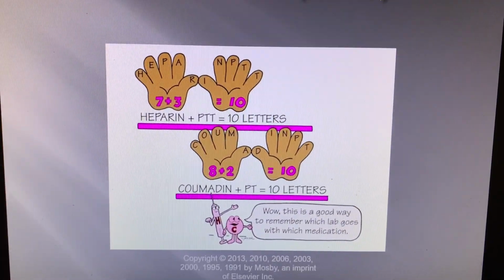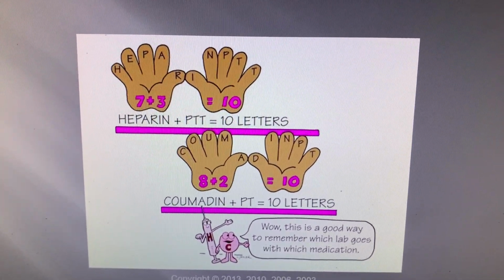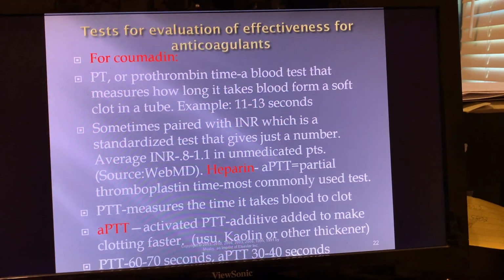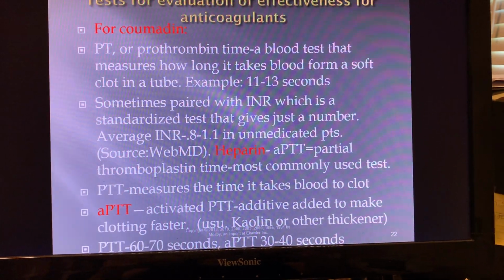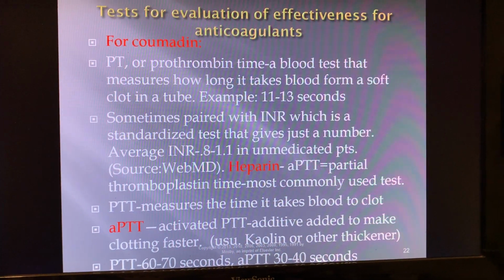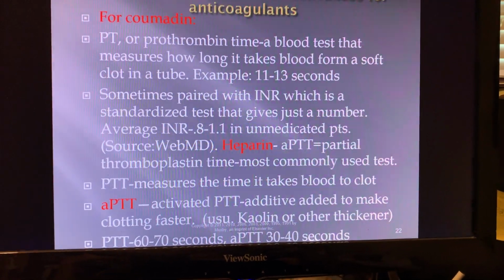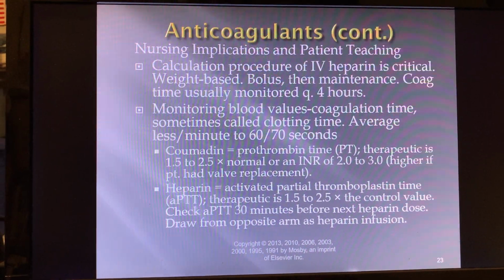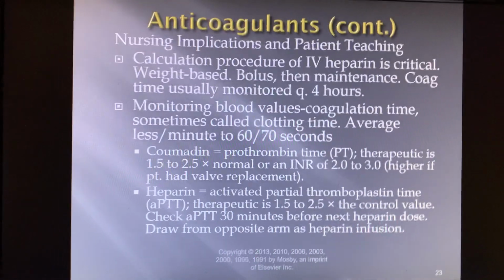August 1, 2020